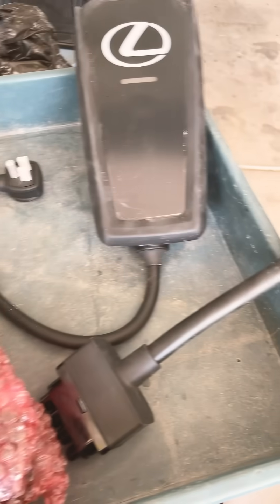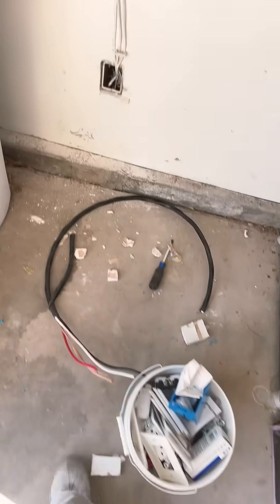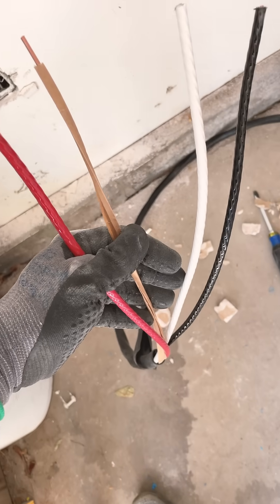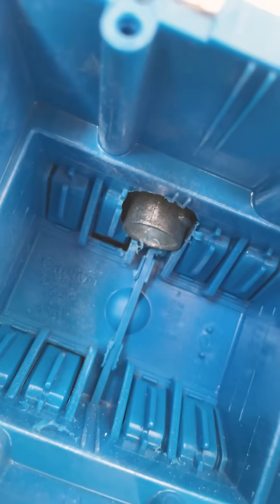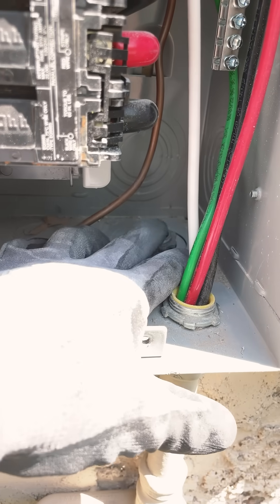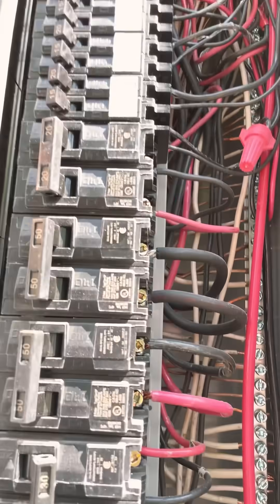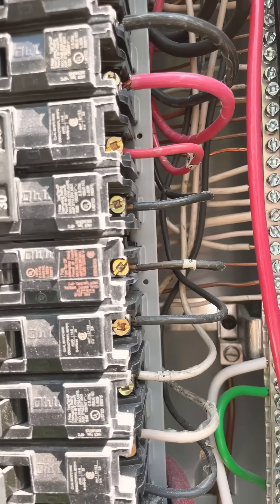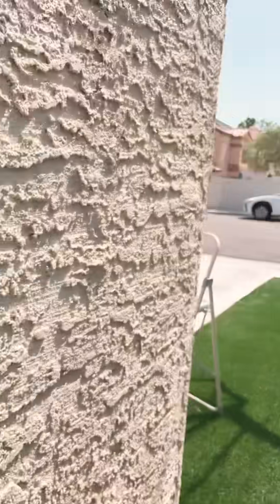Installing a 240V NEMA 14-50 EV Charger for a Brand New Lexus | Clean Panel-to-Charger Setup